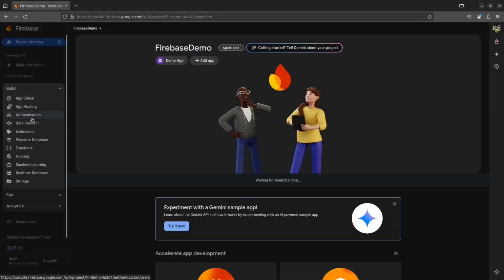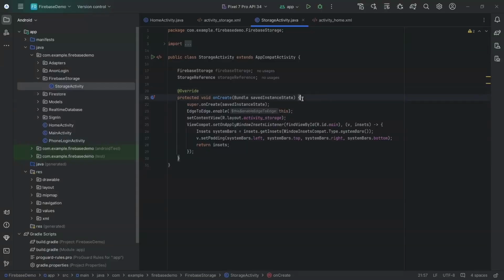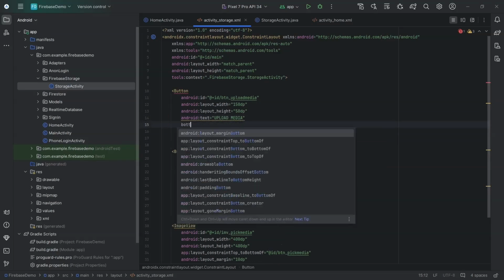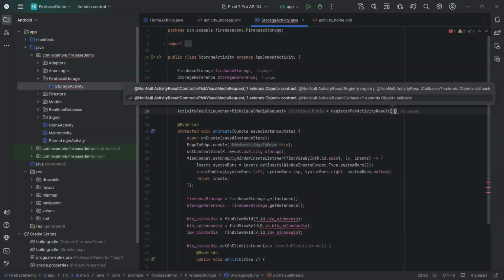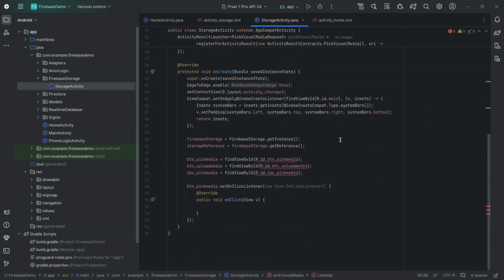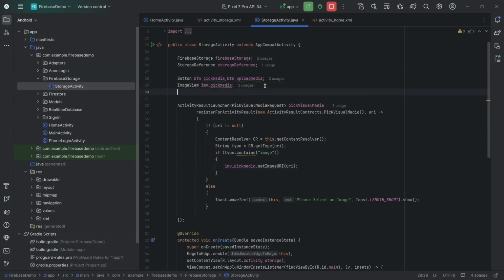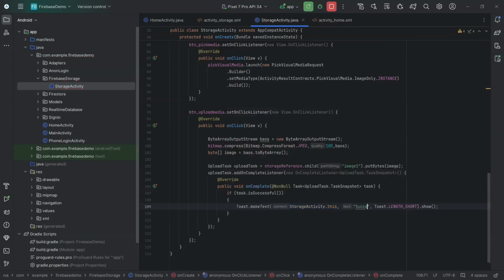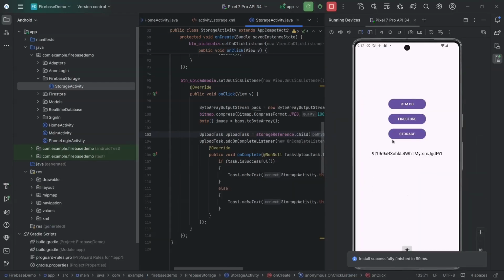Android Firebase Course #18 : Uploading an Image to Firebase Storage.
In today’s tutorial, I’ll show you how to effortlessly upload an image to Firebase Storage using Android Studio and Java!

Whether you're looking to enhance your mobile app or simply explore the powerful capabilities of Firebase, this step-by-step guide has got you covered. Learn the essentials for integrating Firebase Storage into your Android project, handling images efficiently, and making your app truly amazing.

Learn step by step how to integrate Firebase into your project and enhance your app's functionality